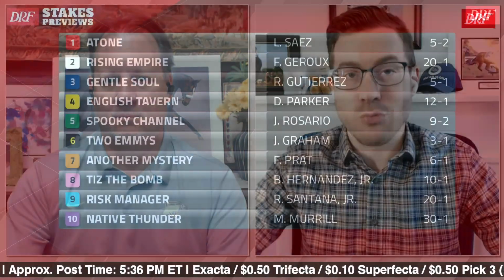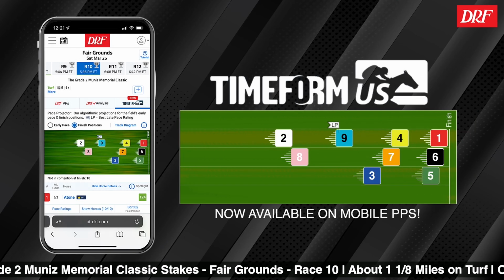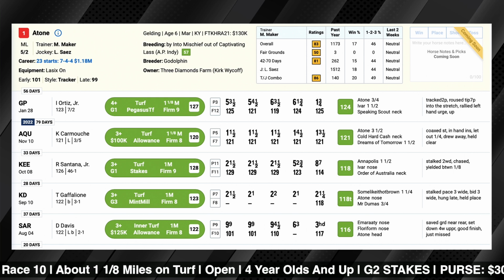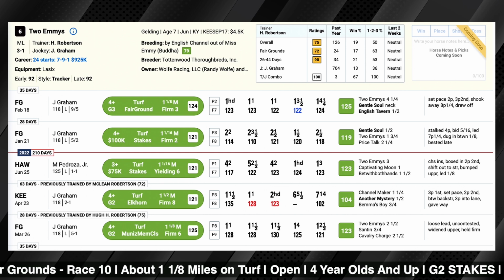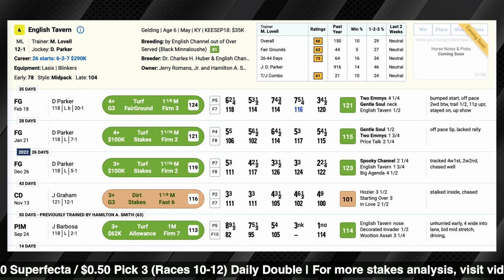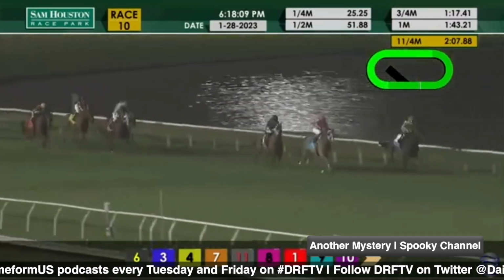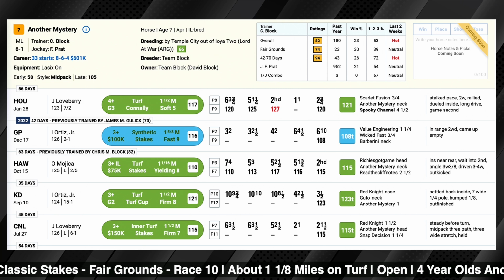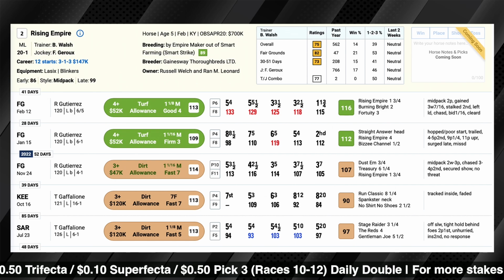Grade 2 Muniz Memorial Classic Preview 2023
Here are David Aragona and Craig Milkowski with the preview of the Grade 2 Muniz Memorial Classic from Fair Grounds this Saturday.